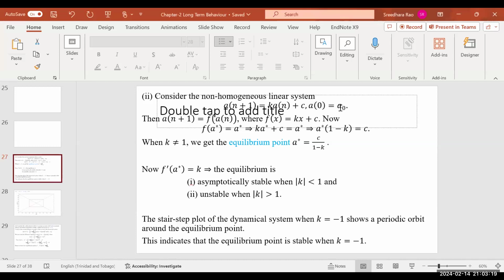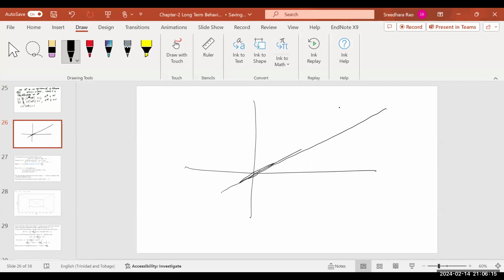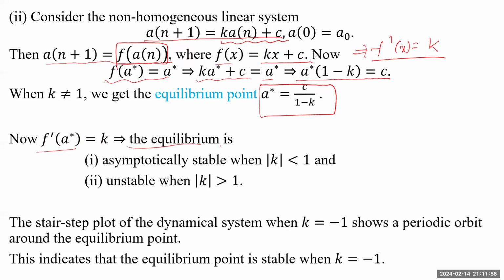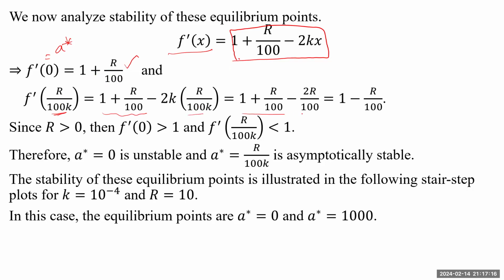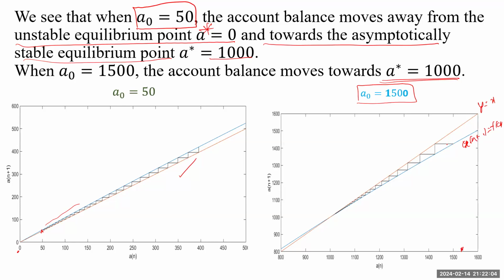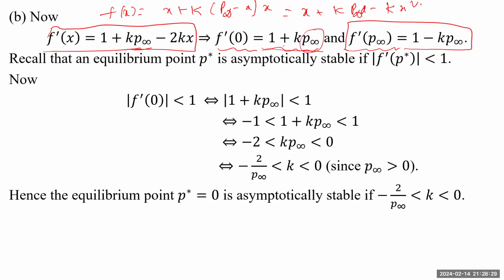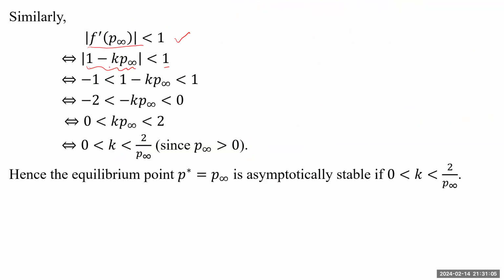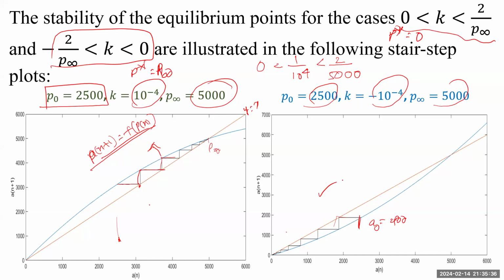MATH 3401 Stability of Discrete Model-2